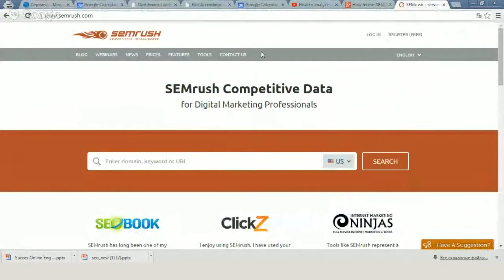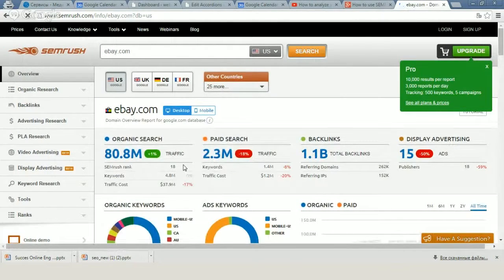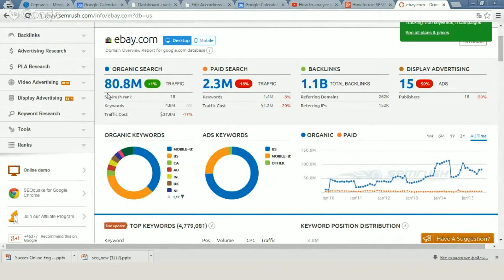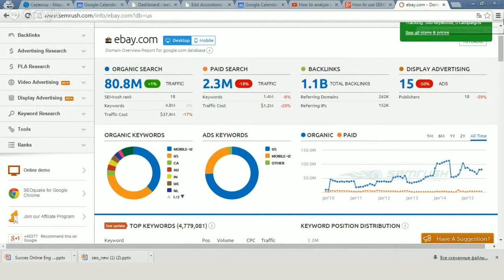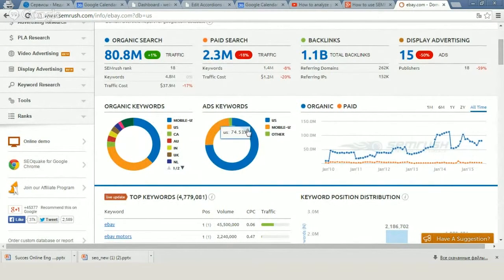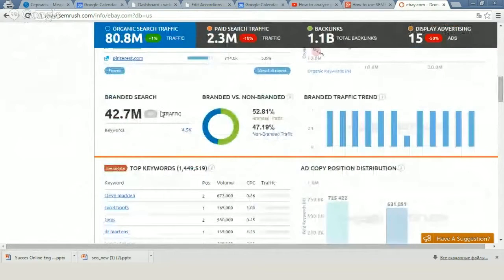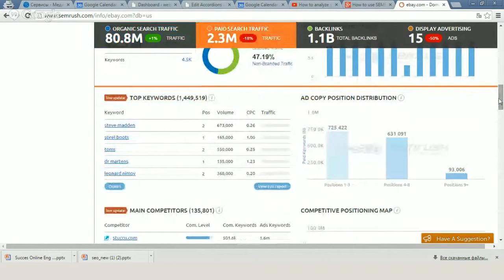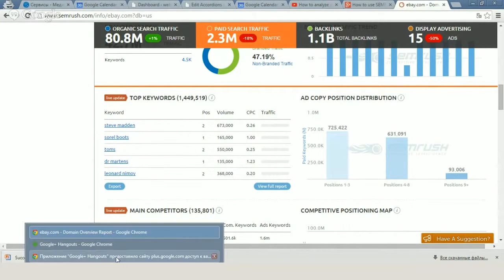How to use SEMRush for your competitors analysis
How to use SEMRush for your competitors analysis - learn from this video.